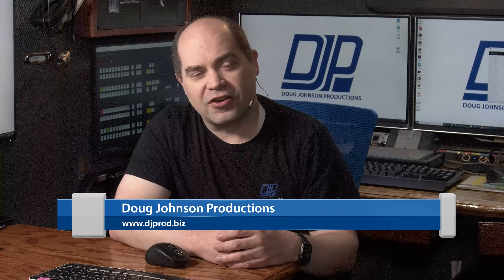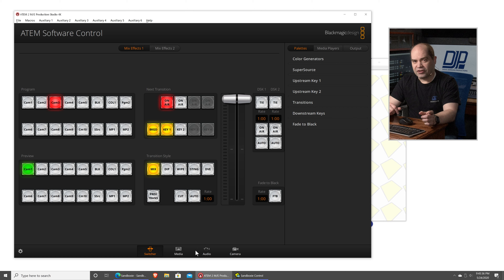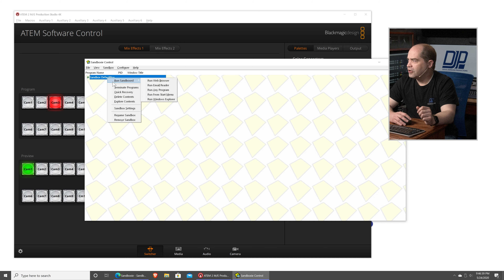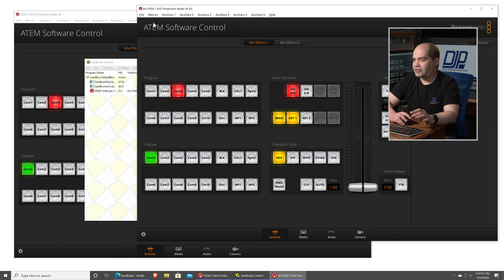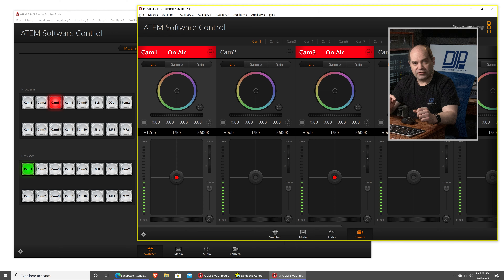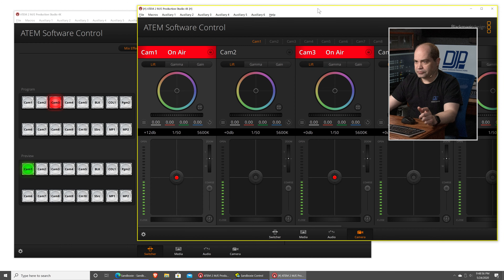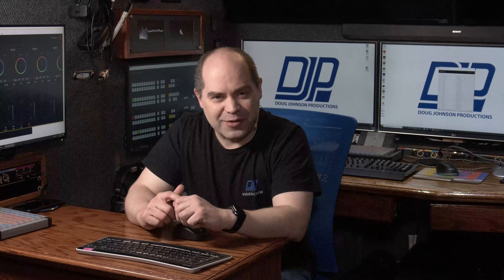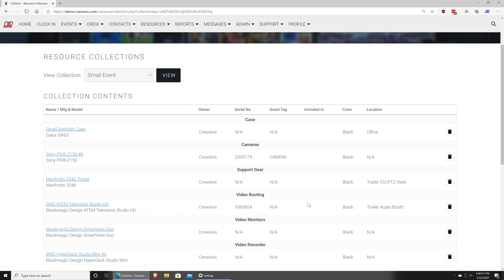Run Two Copies of ATEM Software Control (or any other software)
Blackmagic Design doesn't normally permit you to run more than one copy of their ATEM Software Control application on a single computer. With this quick tip, you can run as many copies as you want.

Edited by @wittyfilmgirl